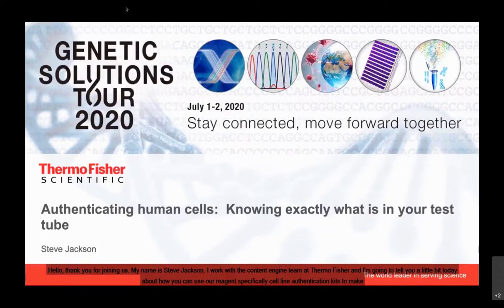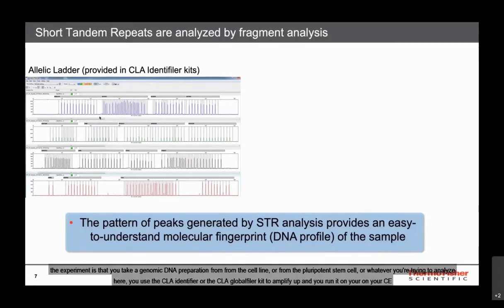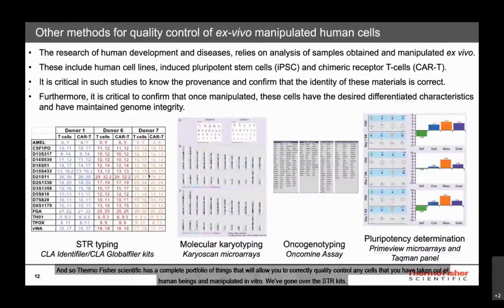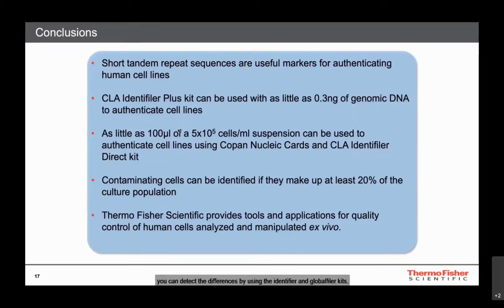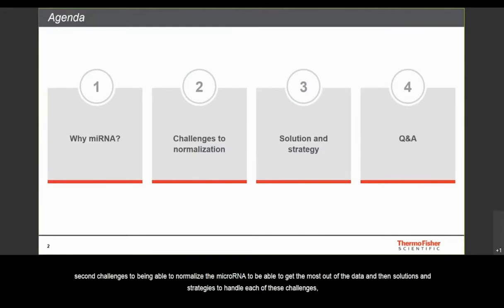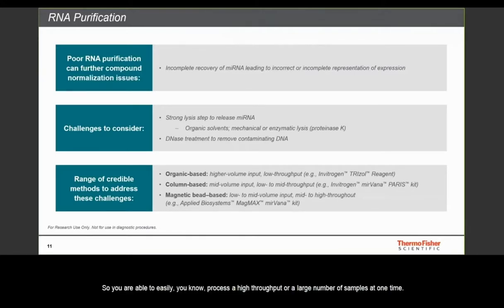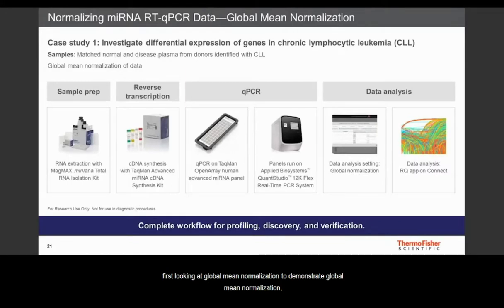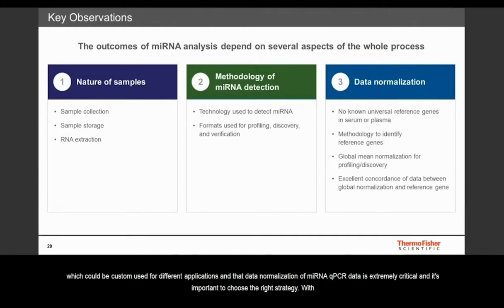Applied Genomics - QC in Genomics: Dr. Steve Jackson, Dr. Emily Zeringer & Dr. Harita Veereshlingam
Presented By: Dr. Steve Jackson,  Dr. Emily Zeringer & Dr. Harita Veereshlingam

Speaker Biography:

Steve Jackson, PhD
Senior Manager, Product Applications - Thermo Fisher Scientific

Harita Veereshlingam, PhD
Senior Product Application Scientist, Genetic Sciences Division - Thermo Fisher Scientific

Emily Zeringer, PhD
R&D Staff Scientist, Sample Preparation BioSciences, ThermoFisher Scientific, USA

Webinar:

Strategies to normalize miRNA expression in serum and plasma

Authenticating human cells: Knowing exactly what is in your test tube

Webinar Abstract:

MicroRNA(miRNA) are short non-coding single stranded RNA molecules that regulate gene expression at the post transcriptional level.  They are known to play a critical role in multiple biological processes including proliferation, differentiation, apoptosis and hematopoiesis. Dysregulation of miRNA expression therefore is associated with a number of pathological conditions such as inflammation, cardiovascular diseases, neurological disorders and several types of cancers. miRNAs are also found to be extremely stable in body fluids such as serum, plasma, urine, breast milk and saliva...

The study of human development and diseases relies on analysis of samples obtained and manipulated ex vivo. It is critical in such studies to know the provenance and confirm that the identity of these materials is correct. Analysis of highly variable short tandem repeats (STRs), provides a simple, inexpensive and highly specific genetic “fingerprint” of a human sample.  In this study, we describe a complete workflow for cell line authentication, chimeric receptor T-cell (CAR-T) and induced pluripotent stem cell (iPSC) sample matching.  Analysis of serial dilutions of purified genomic DNA from isolated human cell lines identified the correct alleles from as little as 0.1ng of purified DNA.  Samples immobilized onto Copan NUCLEIC Cards were correctly identified when a suspension of 5-10 x 105 cells were dried onto the cards.  Contaminating HeLa alleles could be detected in mixture when they were present in as little as 1% of genomic DNA from this population. ..